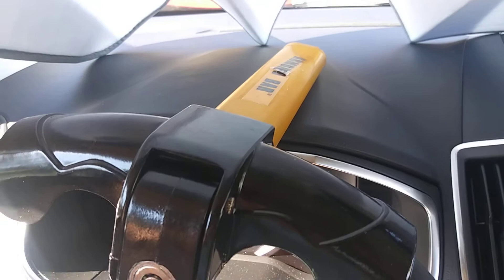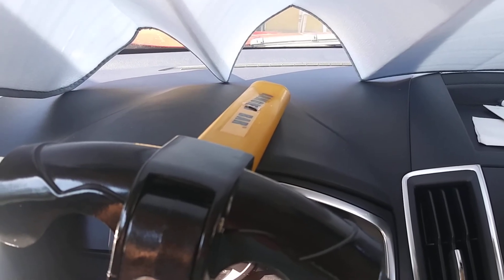screw buying a Faraday bag for key fob